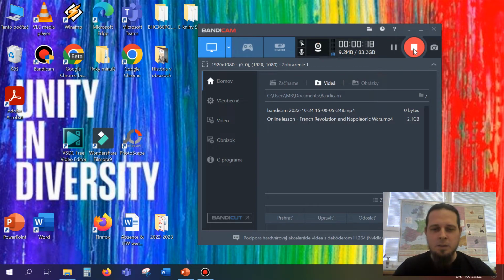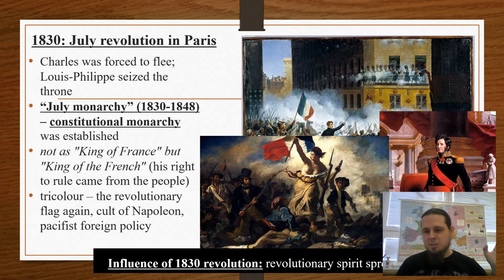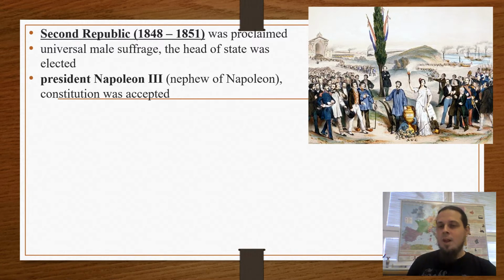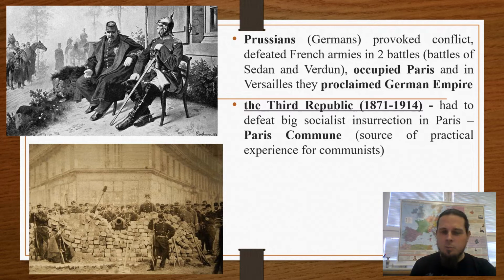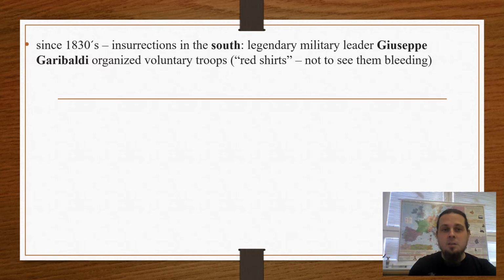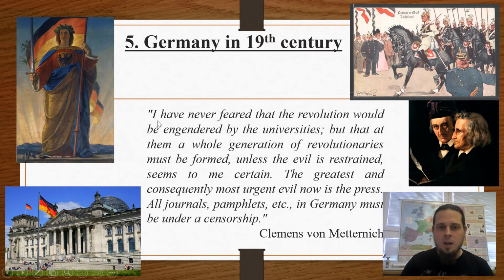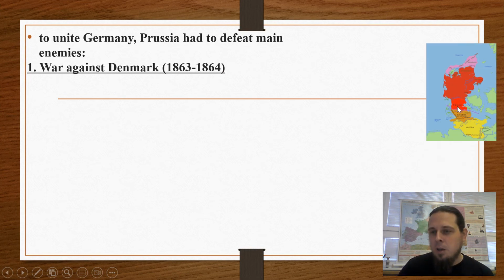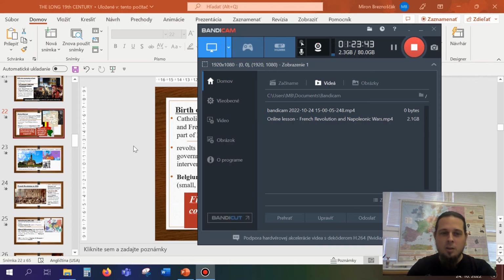Online lesson: France, Italy, and Germany in the 19th century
Online hodina dejepisu pre 4. ročník na anglickom bilingválnom gymnáziu Andreja Kmeťa v Banskej Štiavnici.